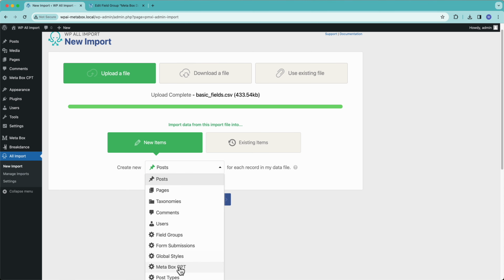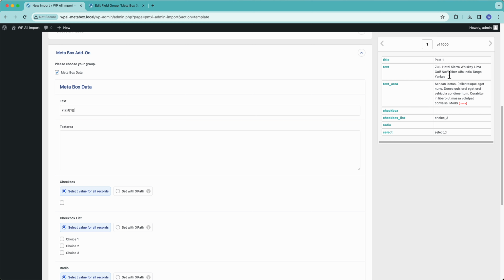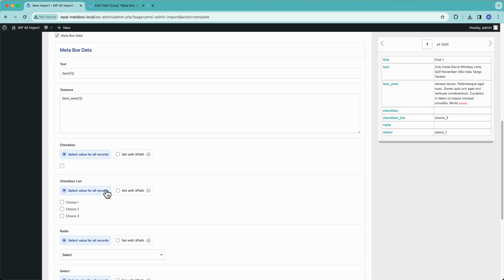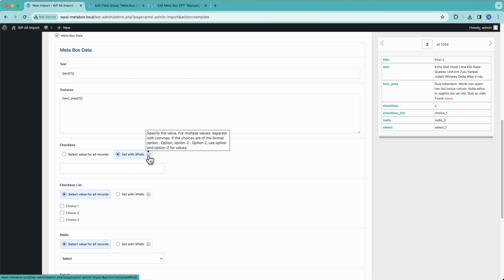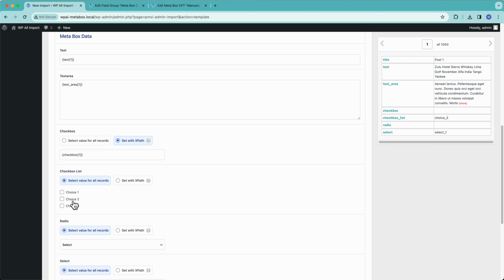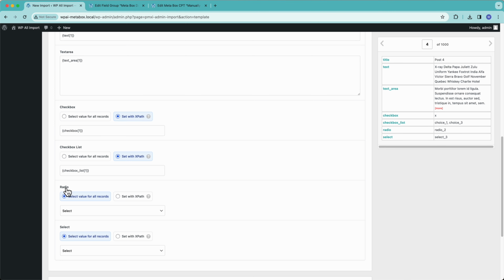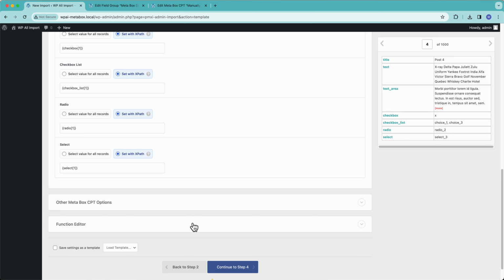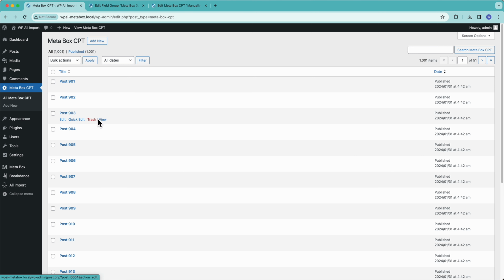Import Meta Box Basic Fields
This is the easiest way to import Meta Box basic fields to WordPress:

1. Navigate to All Import › New Import and start a new import.
2. Upload your import file and choose the CPT with Meta Box basic fields.
3. Map the import template and all Meta Box basic fields.
4. Execute the import process and bring in the Meta Box basic fields.
5. Review imported Meta Box basic fields.

=== Chapters ===

00:00 Create a new import
00:45 Review import file
00:52 Map import template
01:20 Map Meta Box Add-On section
02:00 Map text fields
02:40 Map checkbox field
04:53 Map checkbox list field
05:42 Map radio field
06:28 Map select field
06:49 Define import settings
07:28 Run import
07:45 Check imported records

Yes, the Meta Box Import Add-On supports all fields available in Meta Box. To import these fields correctly, you must have installed both WP All Import Pro and the Meta Box Import Add-On.

If your data is not in a CSV file format, you can also import from an XML, Excel, or even a JSON file.

How to Bulk Edit Meta Box Basic Fields?

1. Create a new export with your desired Meta Box basic fields.
2. Download the exported data and modify it.
3. Once modified, use Import with WP All Import to import it back.

=== Related Tutorials ===